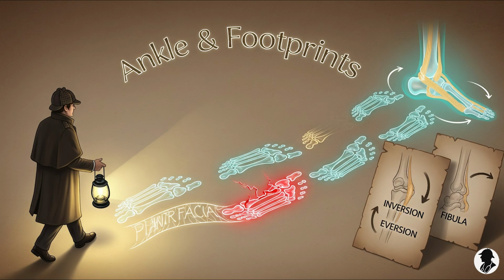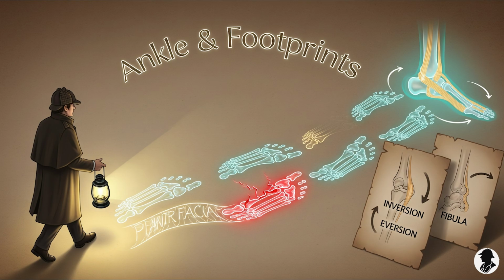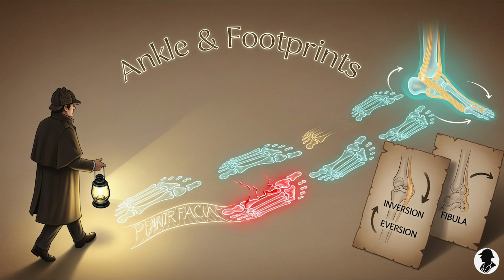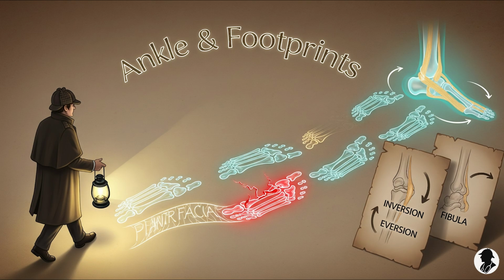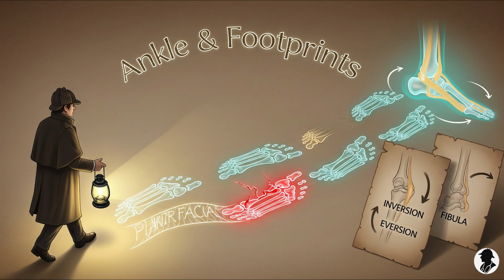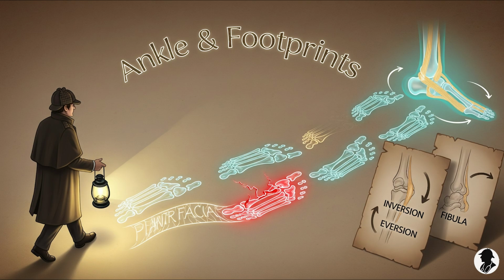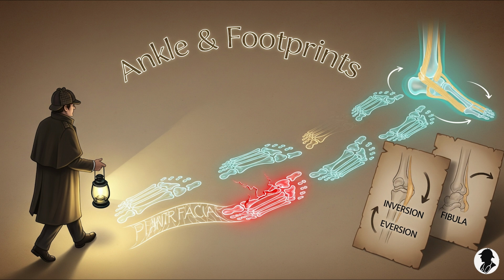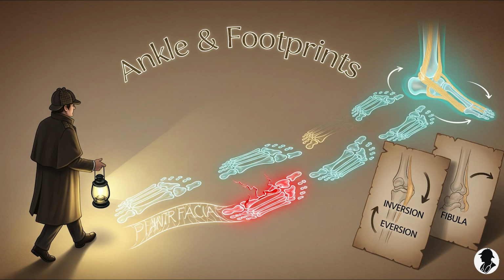19. Leg, Ankle & Foot Anatomy: Gait Cycle, Nerve Injuries (Foot Drop) & Plantar Fasciopathy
MSK: The Leg, Ankle and Foot

Brief Description: This lecture provides a comprehensive overview of the anatomy of the leg, ankle, and foot, including movements at the ankle and subtalar joints, the muscles responsible, and their innervation. Explore the Tibia and Fibula and their roles in weight-bearing and ankle stability. The video details the fascial compartments of the lower leg (anterior, posterior, lateral) and highlights key nerve injuries, such as foot drop resulting from common fibular nerve damage. Learn about the complex osteology of the foot, the importance of its arches, and common conditions like Plantar Fasciopathy and Achilles Tendinopathy. The lecture also covers the Tarsal Tunnel and the clinical relevance of its neurovascular contents.